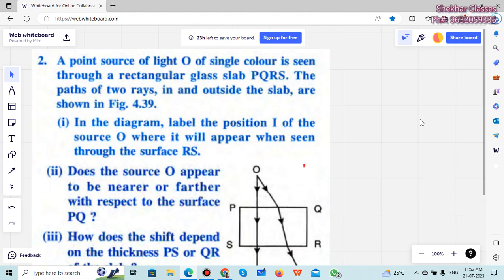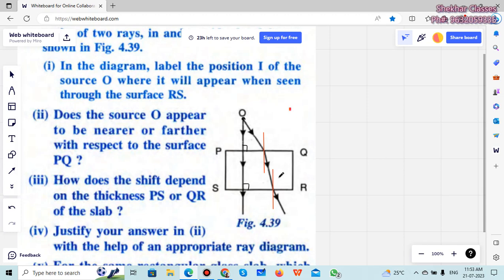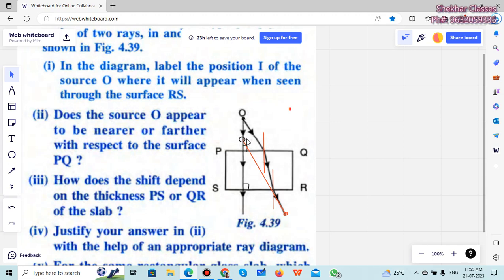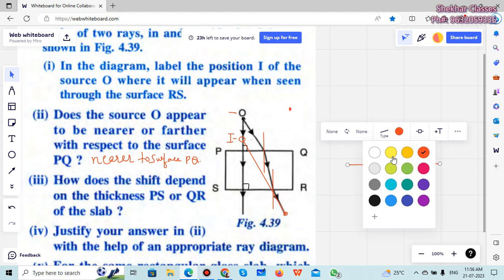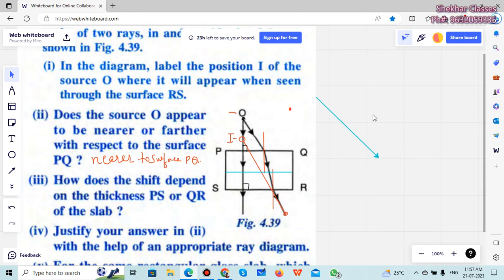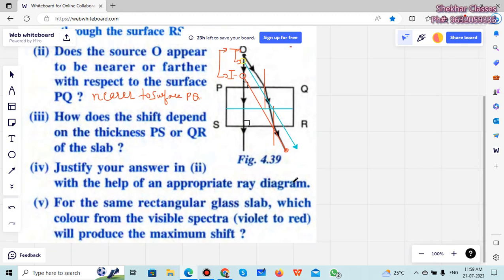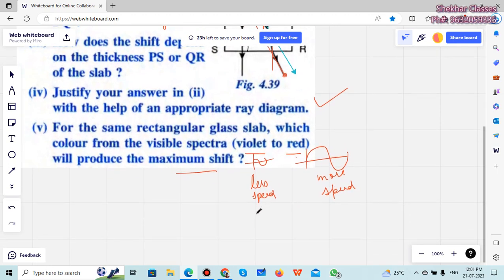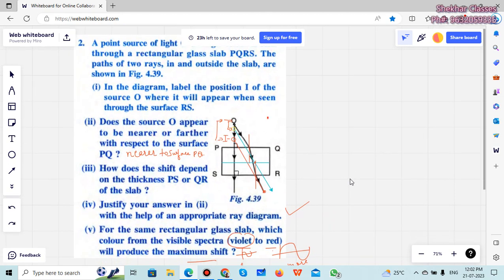ICSE 10 Physics Light (Real & Apparent Depth) - Example 2